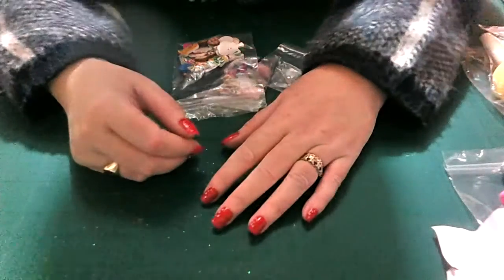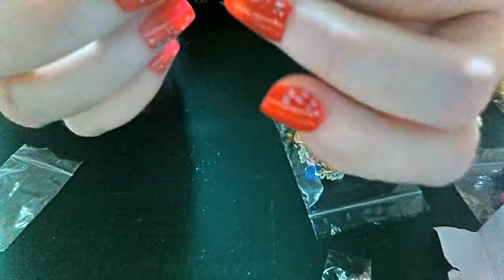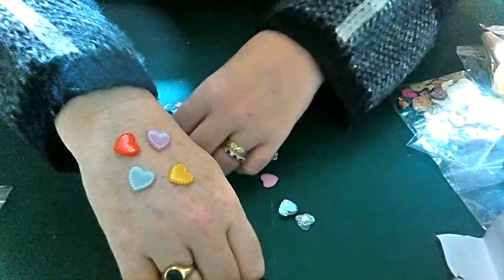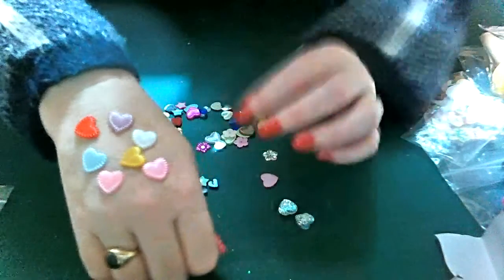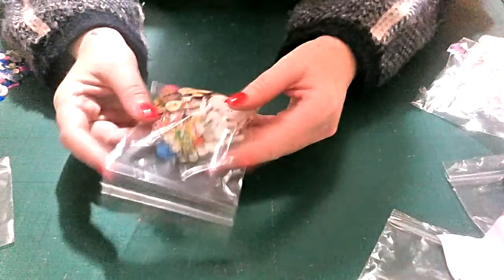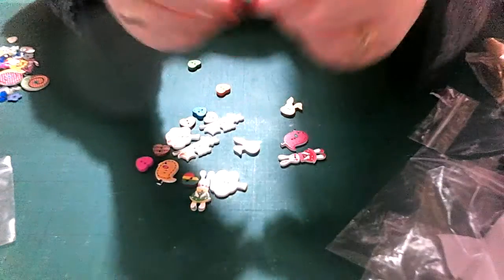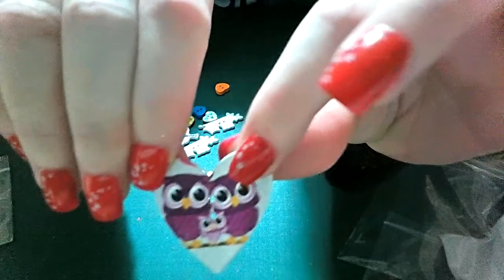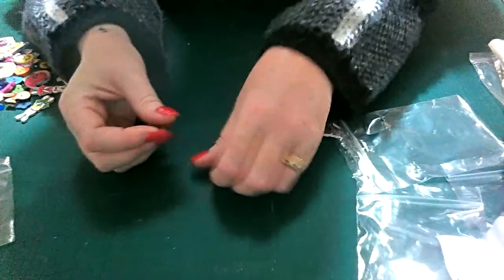My G's Metal Embellishment Emporium DT Unboxing prt 2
G's metal embellishment emporium store